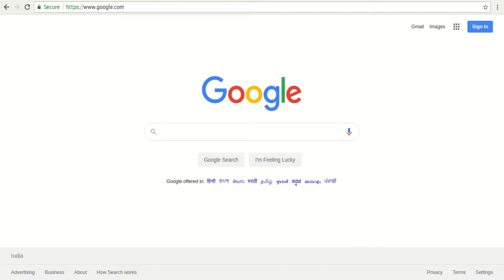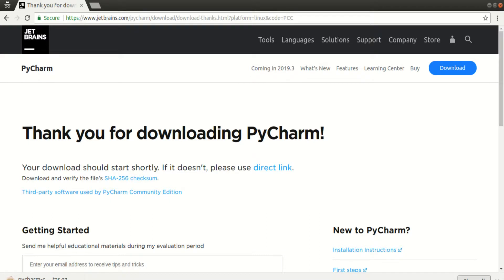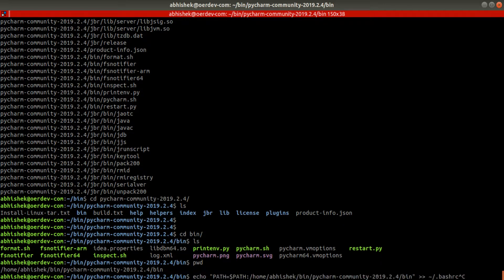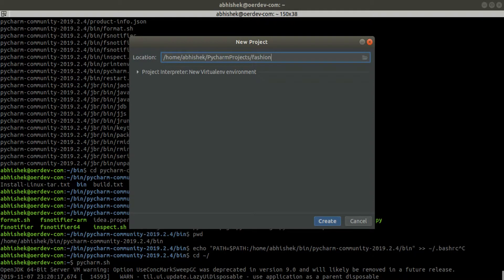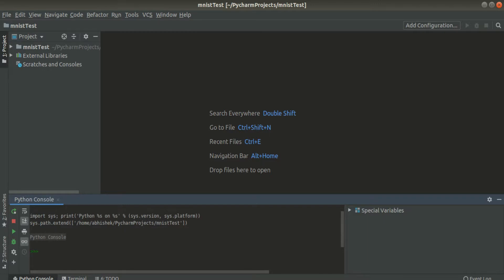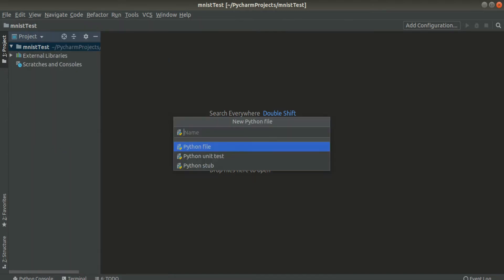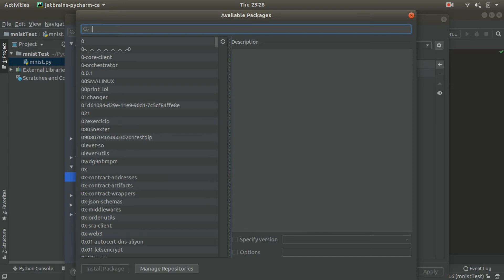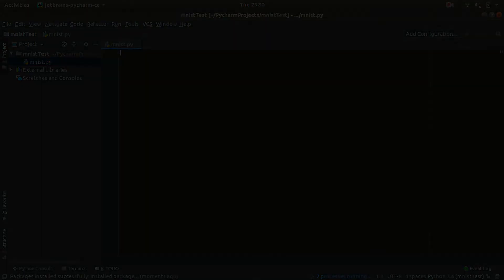Machine Learning: Begin with PyCharm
An easy way for setting up PyCharm IDE for machine learning applications. We would need python installation as well, but not covert here as part of IDE setup.